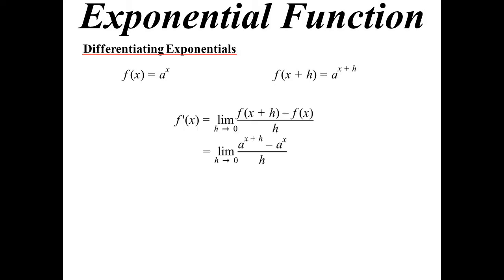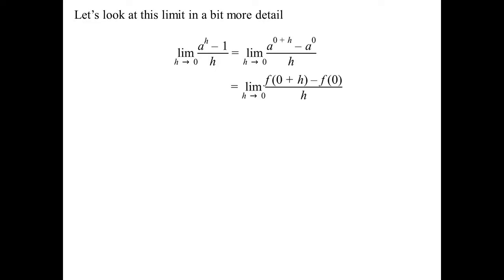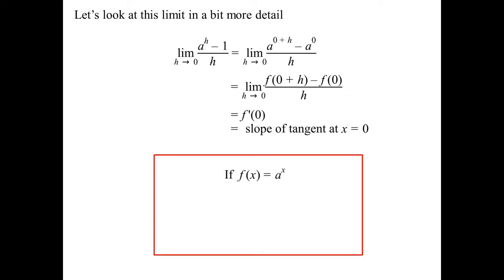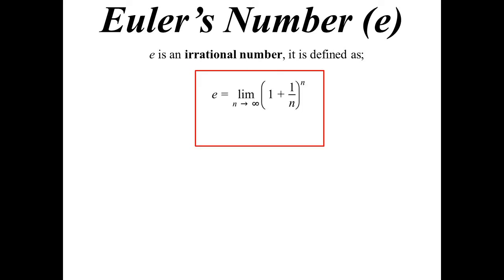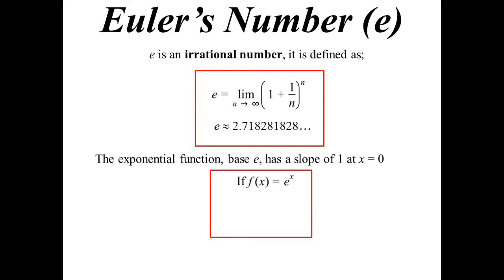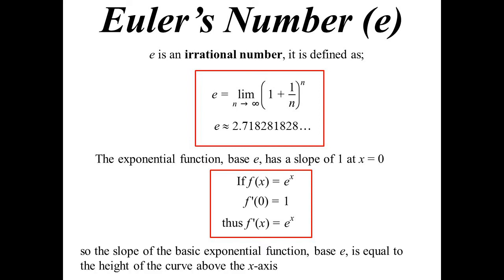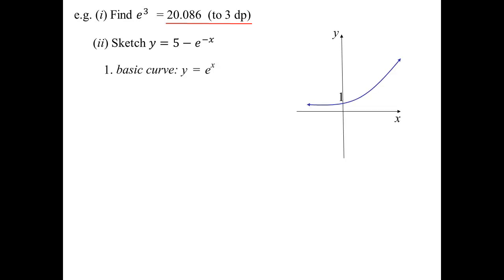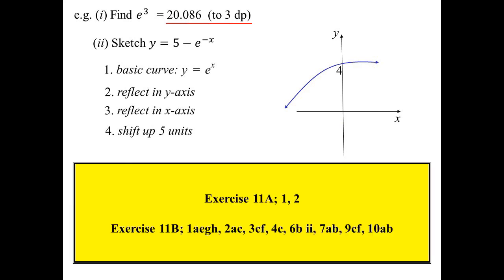11X1 T14 01 exponential function & eulers number 2022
How do we perform calculus on exponential numbers? We start with exponentials with Euler's number as a base.